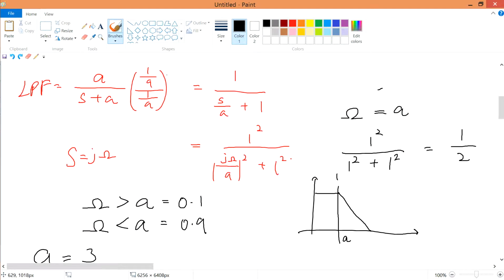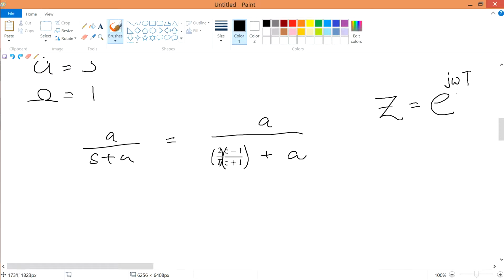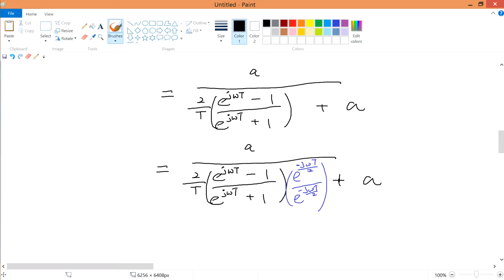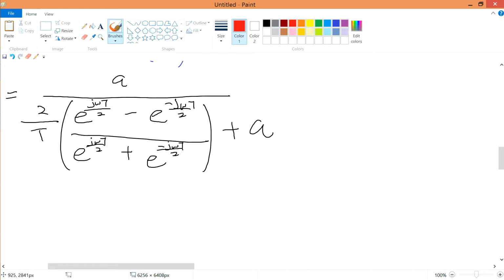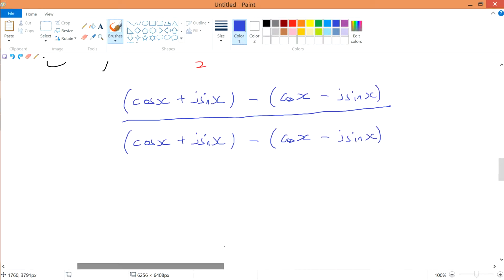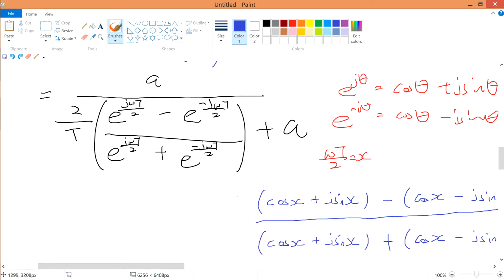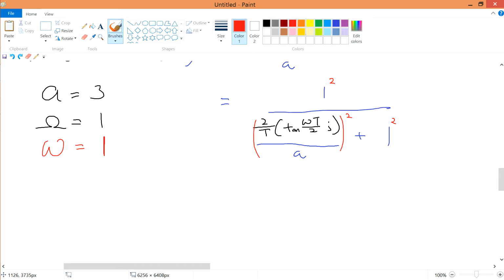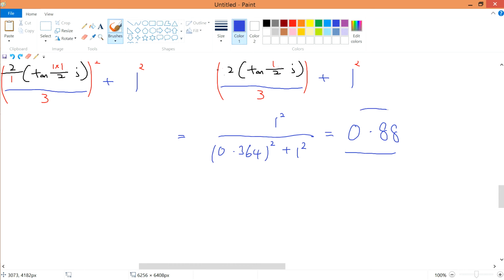l8v7 Distortion in trapezoidal input part 2 proving that there is a distortion output in digital c